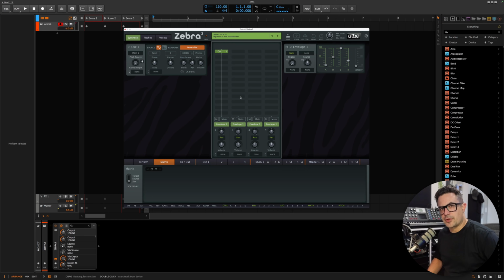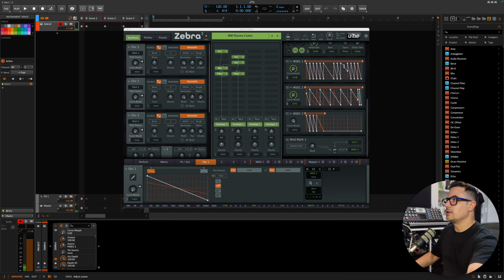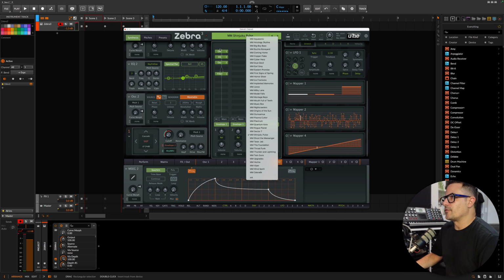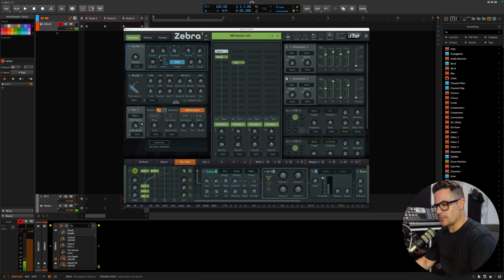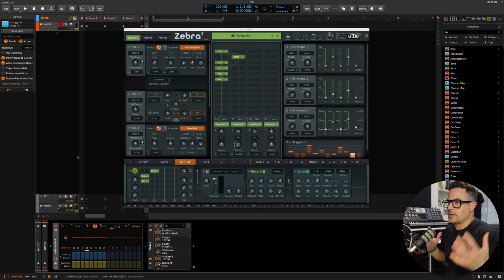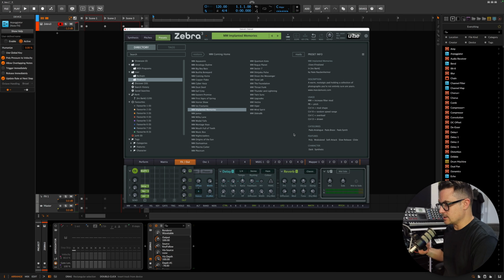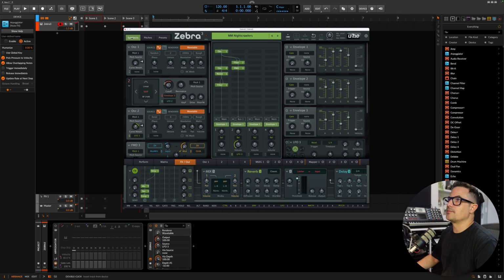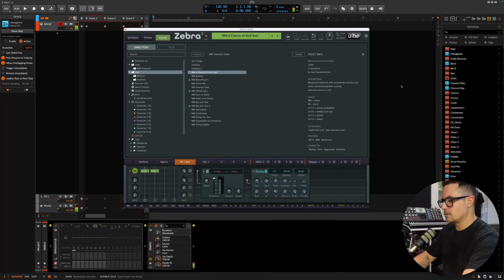It's here... First look at u-he's Zebra 3!